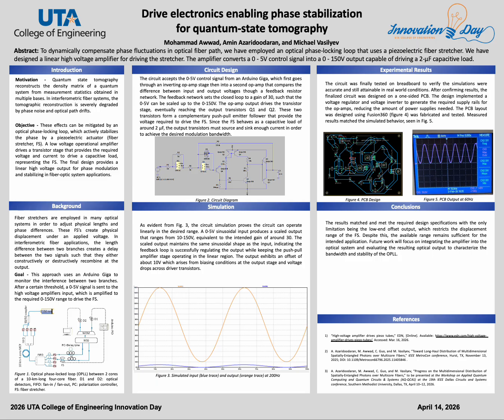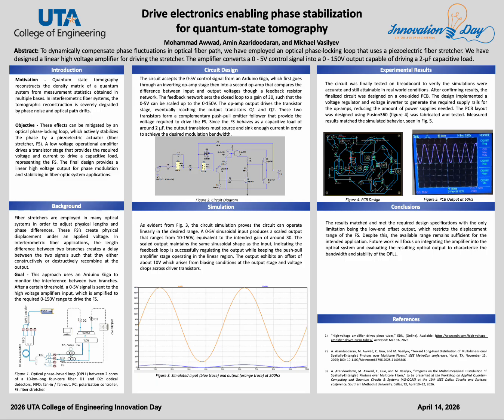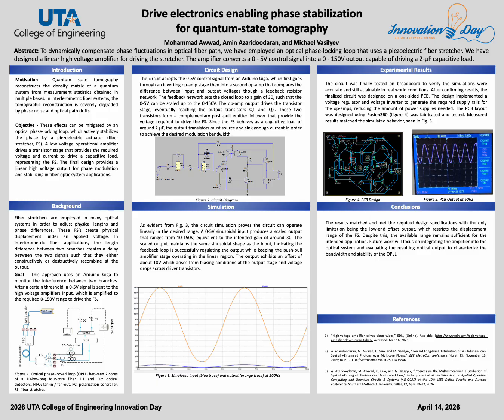Drive electronics enabling phase stabilization for quantum-state tomography